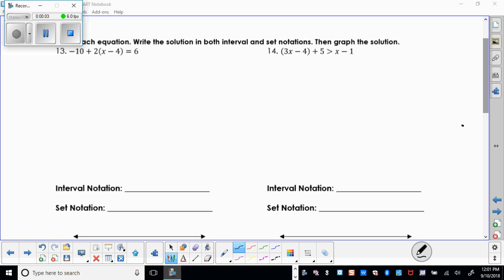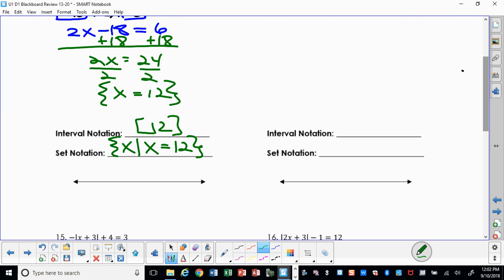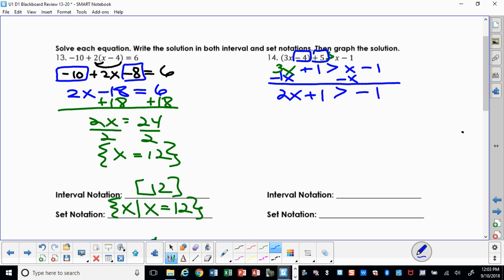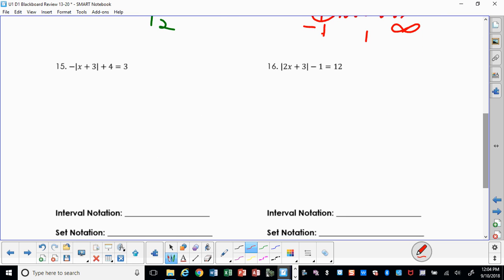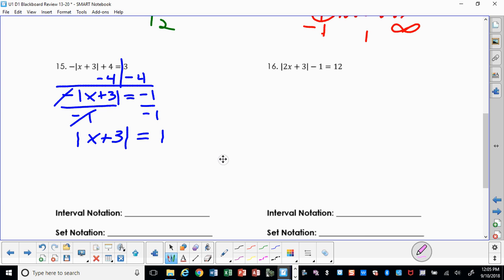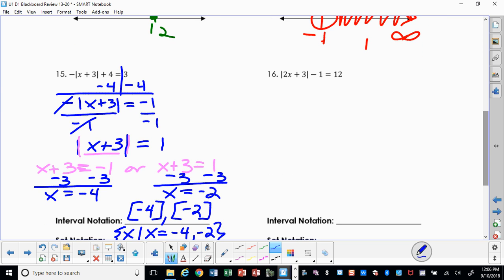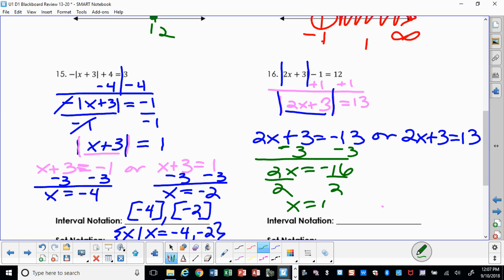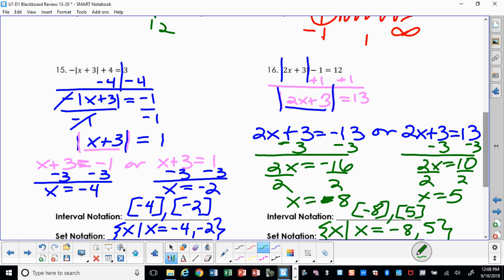U1 D4 Review Solving 13 16